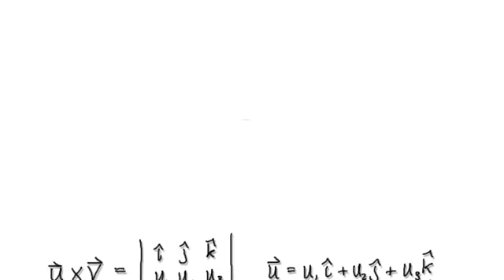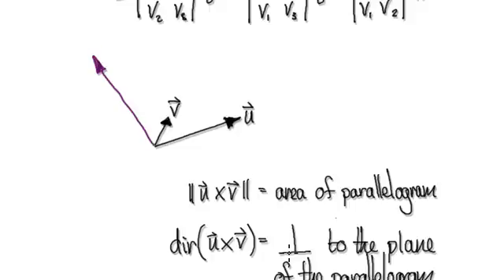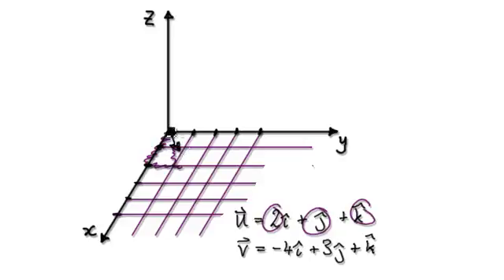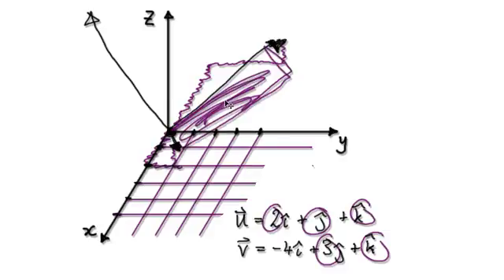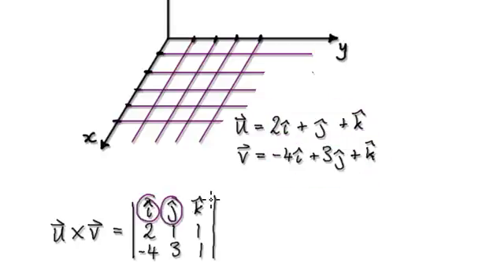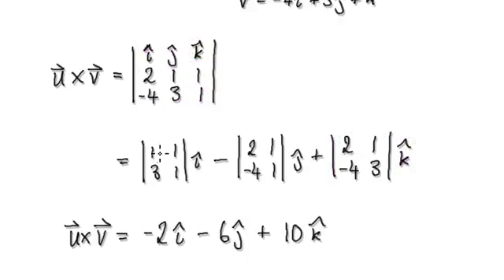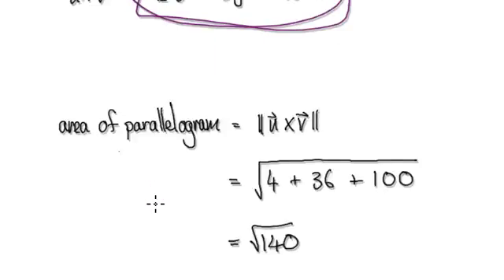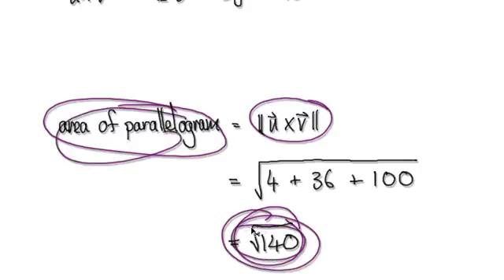Video 2902 - Cross Product - Example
Cross Product - Example